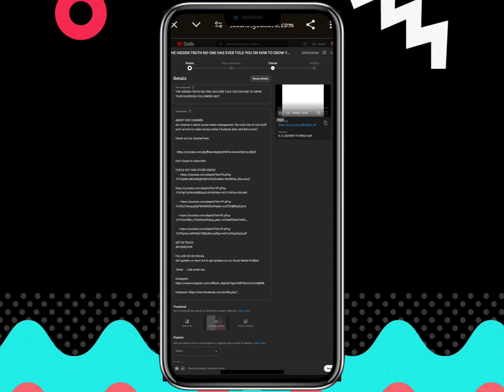I Hacked YouTube's Secret A/B Testing Thumbnails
Unlock the secrets of YouTube success with our ultimate guide on how to hack A/B thumbnail tools for MORE VIEWS! In this video, we'll dive deep into the strategies and techniques that can help you create eye-catching thumbnails that grab viewers' attention and boost your click-through rate.

Learn how to test different designs, colors, and text to find the perfect combination that resonates with your audience. We'll share insider tips on using YouTube's built-in analytics to track your thumbnail performance and optimize your content for maximum engagement.

Whether you're a seasoned creator or just starting out, this video is packed with actionable insights to elevate your thumbnail game and drive more traffic to your channel. Don't miss out on this opportunity to transform your YouTube thumbnails and skyrocket your views!